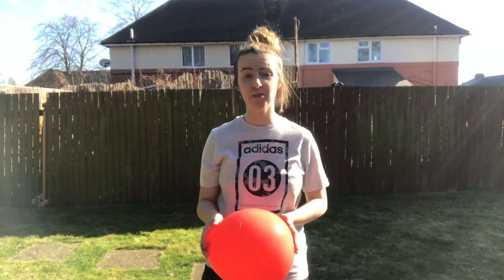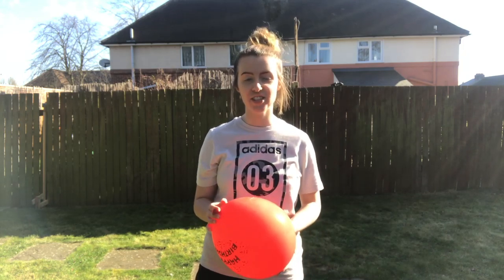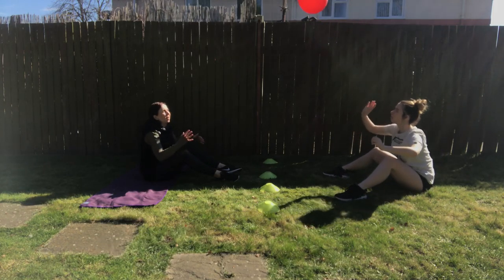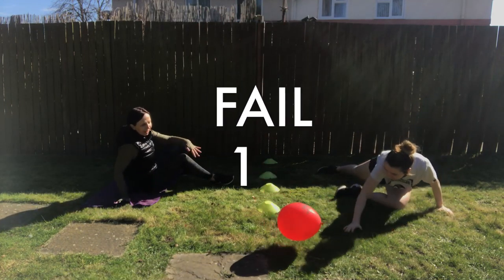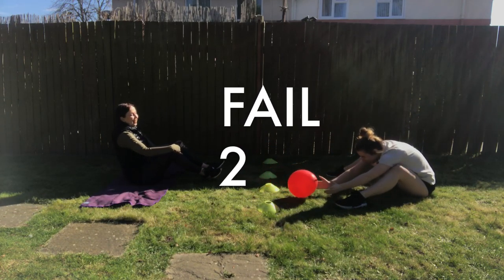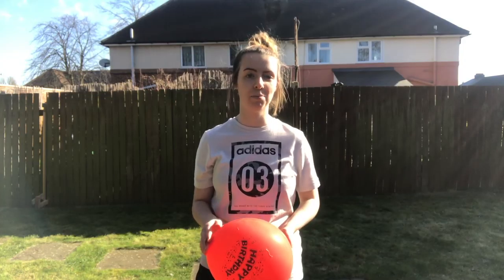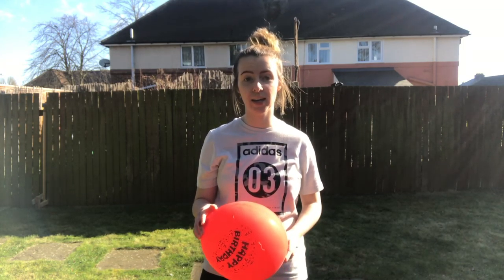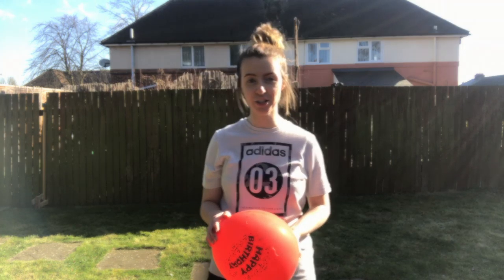Change4Life (10 Minute Shake Ups): Kristoff & Anna's Snowball Volleyball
Please find the link below for a full description of the activity on the change4life website!

Please play responsibly and at your own risk, but most importantly - ENJOY!